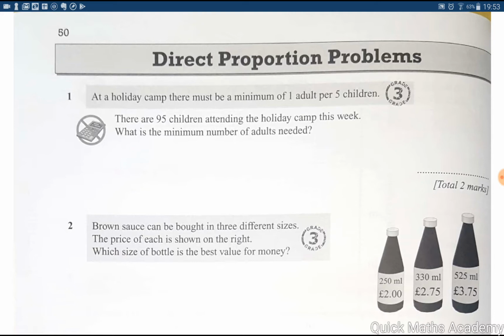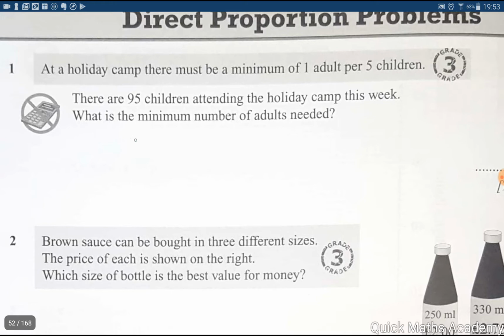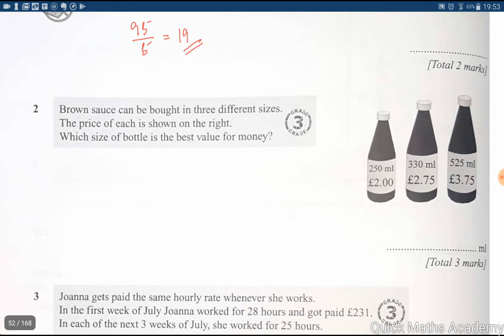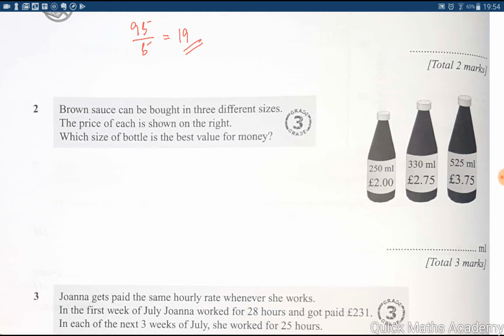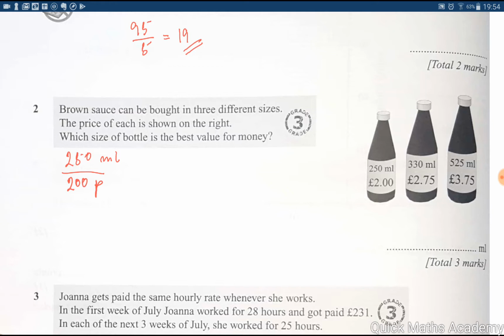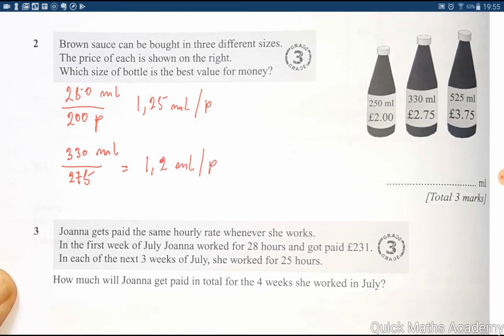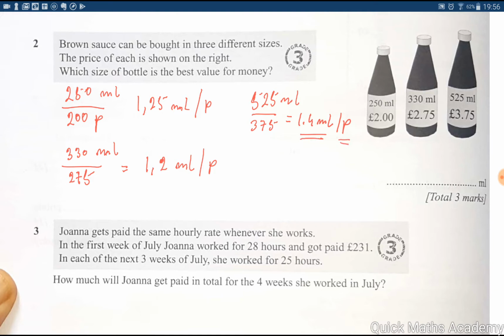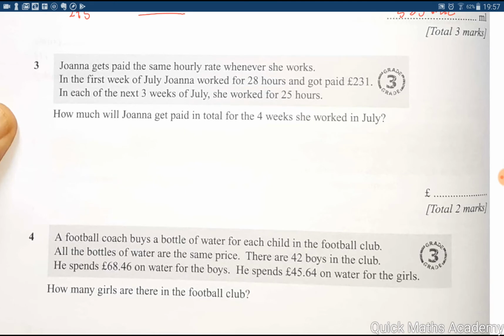Direct Proportion 1 - GCSE Revision - Quick Maths Academy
Daily uploads